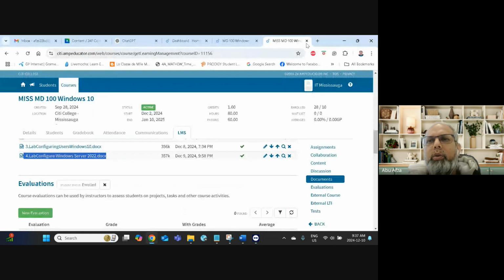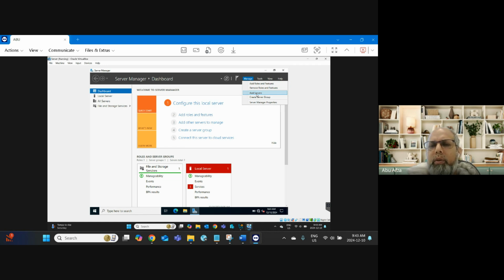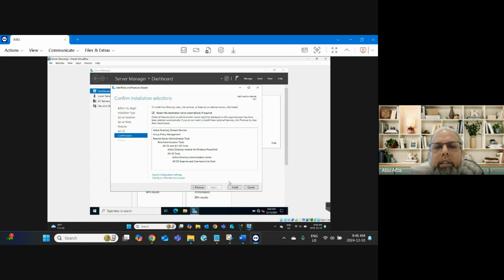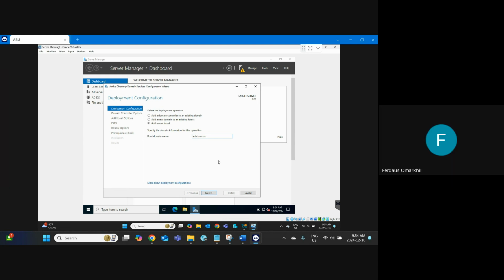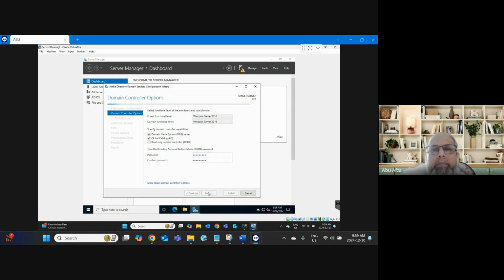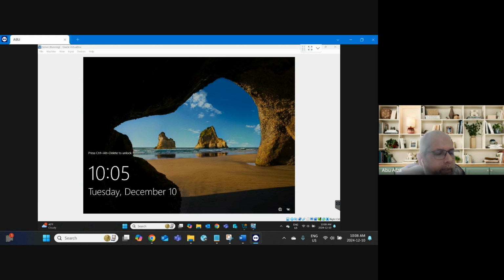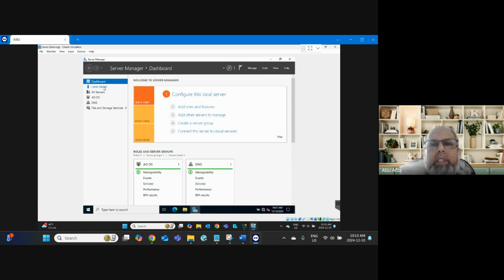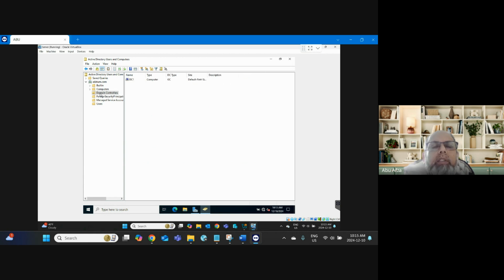4. Installing Active Directory Domain Services on the Windows Server 2022